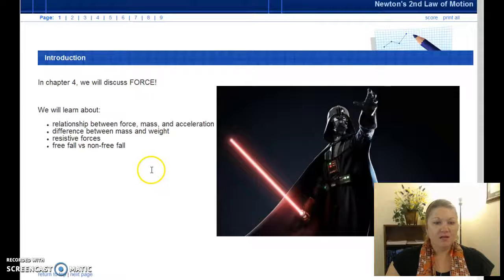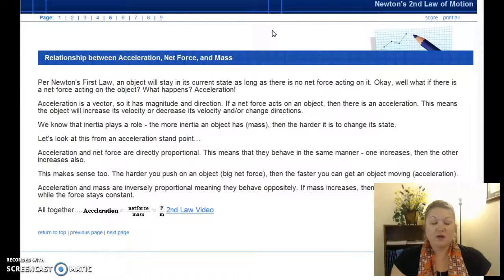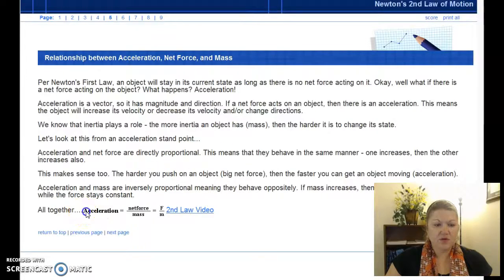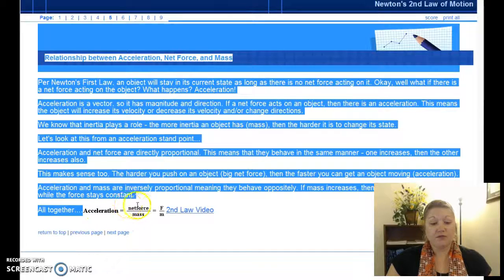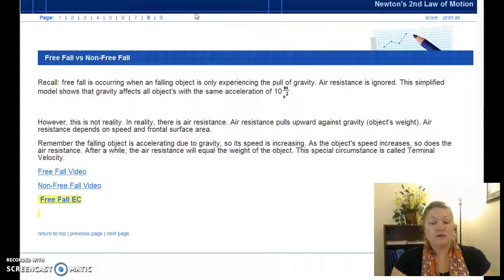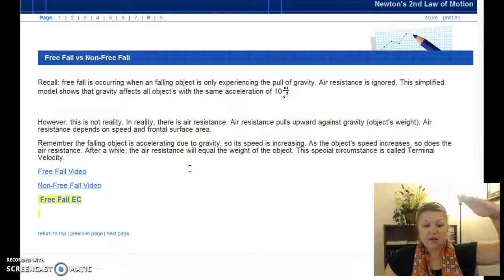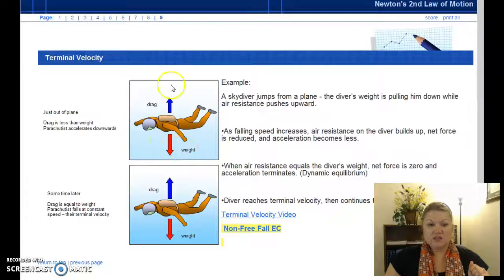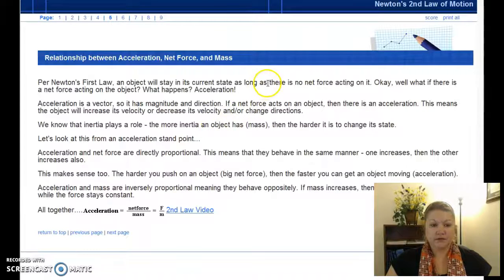Newton's 2nd Law of Motion - Acceleration